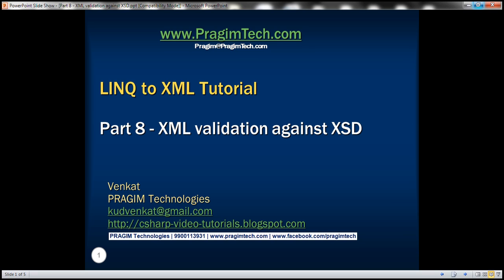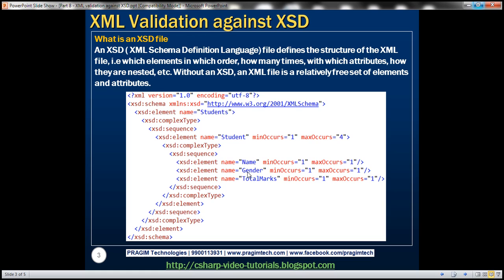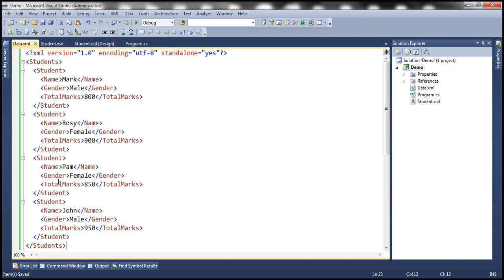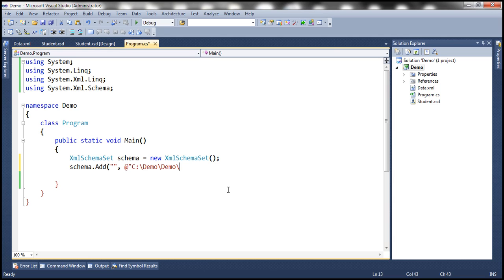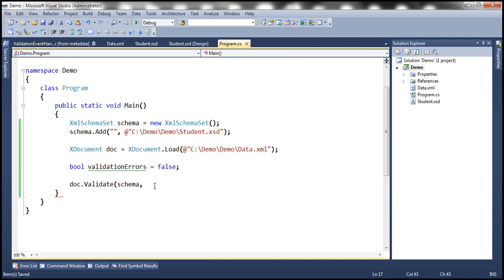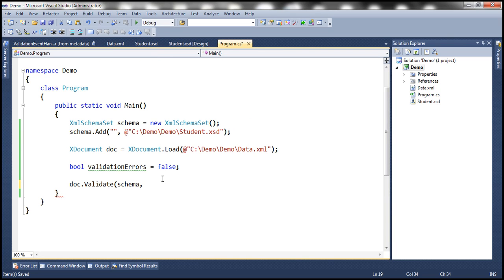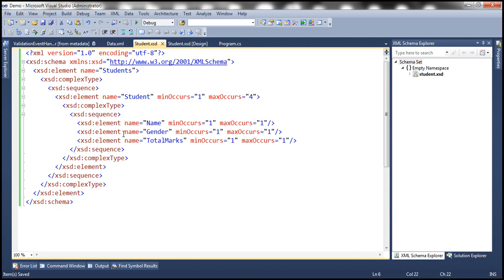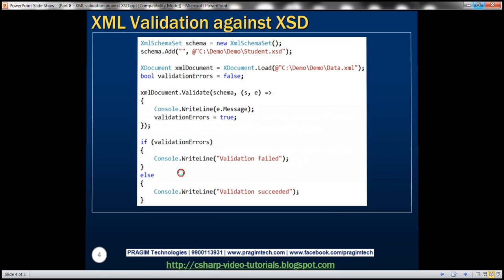Part 8 XML validation against XSD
In this video, we will discuss validating an XML file against an XSD (XML Schema Definition Language) file.

What is an XSD file
An XSD ( XML Schema Definition Language) file defines the structure of the XML file, i.e which elements in which order, how many times, with which attributes, how they are nested, etc. Without an XSD, an XML file is a relatively free set of elements and attributes.

Steps to validate an XML file using XSD file.

Step 1 : Create a new Console application. Name it Demo.

Step 2 : Add a new XML Schema file to the project. Name it Student.xsd. Copy and paste the following XML.
  [xsd:element name="Students"]
    [xsd:complexType]
      [xsd:sequence]
        [xsd:element name="Student" minOccurs="1" maxOccurs="4"]
          [xsd:complexType]
            [xsd:sequence]
              [xsd:element name="Name" minOccurs="1" maxOccurs="1"/]
              [xsd:element name="Gender" minOccurs="1" maxOccurs="1"/]
              [xsd:element name="TotalMarks" minOccurs="1" maxOccurs="1"/]
            [/xsd:sequence]
          [/xsd:complexType]
        [/xsd:element]
      [/xsd:sequence]
    [/xsd:complexType]
  [/xsd:element]
[/xsd:schema]

The above XSD specifies that
1. The root element must be Students
2. Students root element should contain atleast 1 Student element. More than 4 Student elements are not allowed.
3. Each Student element should contain the following 3 elements in the order specified.
    i) Name
    ii) Gender
    iii) TotalMarks

Step 3: Add a new XML file to the project. Name it Data.xml. Copy and paste the following XML.
[?xml version="1.0" encoding="utf-8" standalone="yes"?]
[Students]
  [Student]
    [Name]Mark[/Name]
    [Gender]Male[/Gender]
    [TotalMarks]800[/TotalMarks]
  [/Student]
  [Student]
    [Name]Rosy[/Name]
    [Gender]Female[/Gender]
    [TotalMarks]900[/TotalMarks]
  [/Student]
  [Student]
    [Name]Pam[/Name]
    [Gender]Female[/Gender]
    [TotalMarks]850[/TotalMarks]
  [/Student]
  [Student]
    [Name]John[/Name]
    [Gender]Male[/Gender]
    [TotalMarks]950[/TotalMarks]
  [/Student]
[/Students]

Step 4 : To validate Data.xml again Student.xsd file, copy and paste the following code in the Main() method.
XmlSchemaSet schema = new XmlSchemaSet();
schema.Add("", @"C:\Demo\Demo\Student.xsd");

XDocument xmlDocument = XDocument.Load(@"C:\Demo\Demo\Data.xml");
bool validationErrors = false;

xmlDocument.Validate(schema, (s, e) =]
    Console.WriteLine(e.Message);
    validationErrors = true;

Note: Please include the following namespaces
using System;
using System.Linq;
using System.Xml.Linq;
using System.Xml.Schema;

Step 5 : Run the application. Since the XML in Data.xml confirms to the XSD file, we get the message Validation succeeded.

Step 6 : Remove [Name] element from one of the [student] elements in Data.xml file. Run the application again. Notice that the validation fails and we get the following error.
The element 'Student' has invalid child element 'TotalMarks'. List of possible elements expected: 'Gender'.
Validation failed